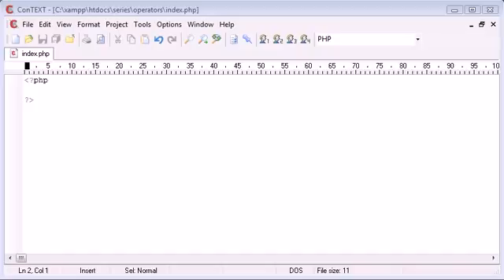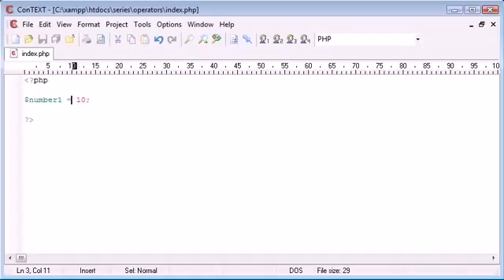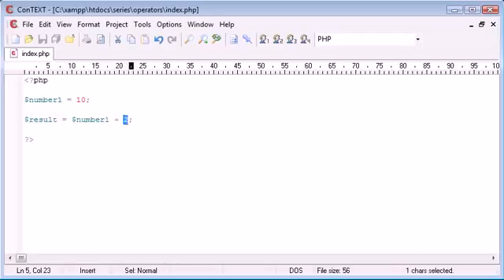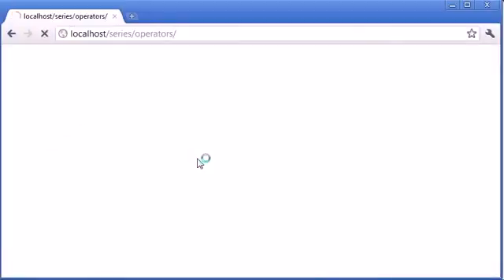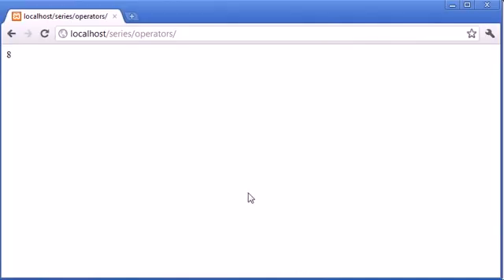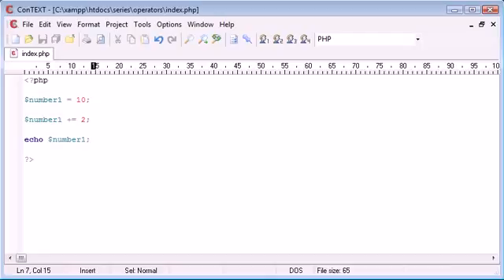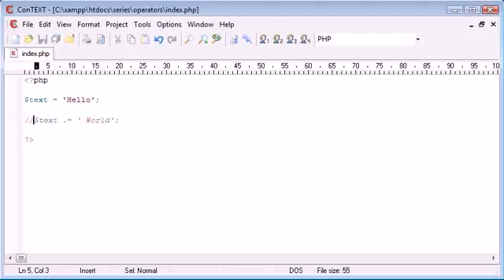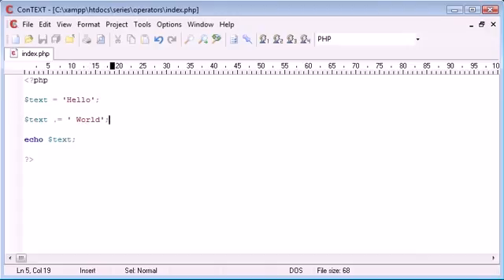Beginner PHP Tutorial 20 Assignment Operators